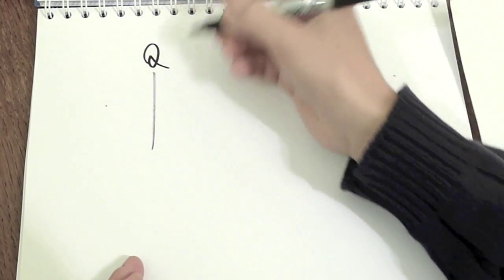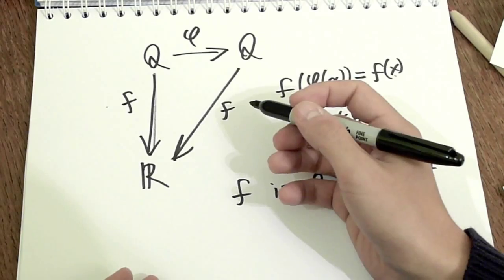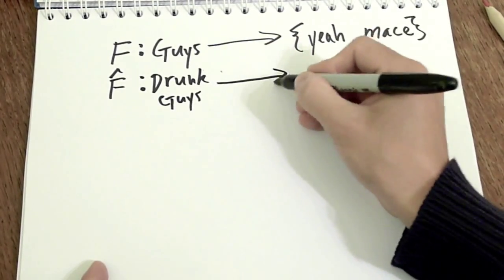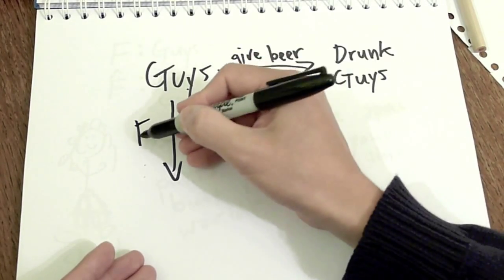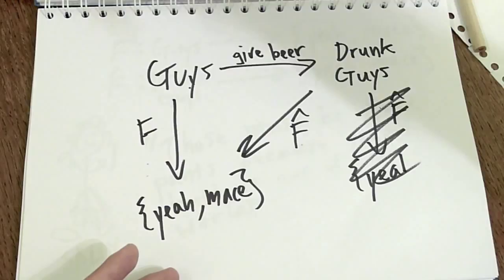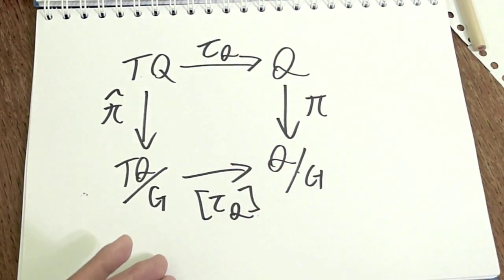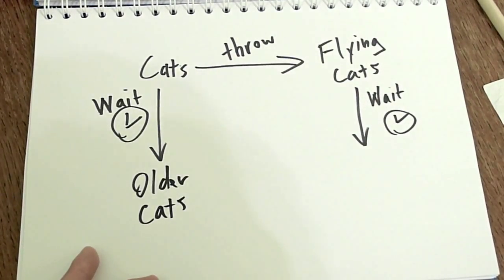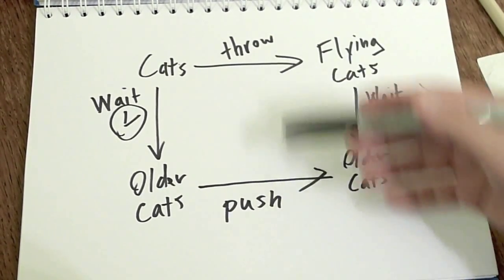Lecture 0: Commutative triangles and squares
A lecture on the meaning of the two most "important" commutative diagrams in mathematics.